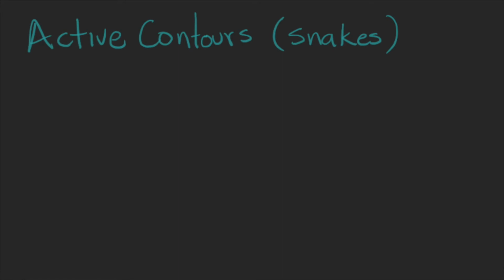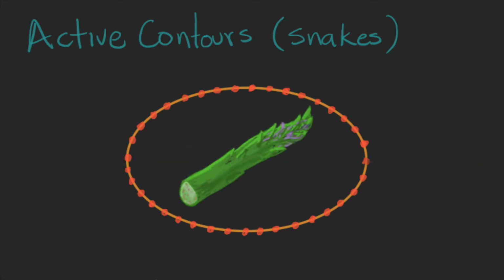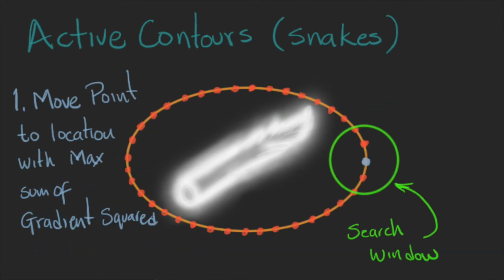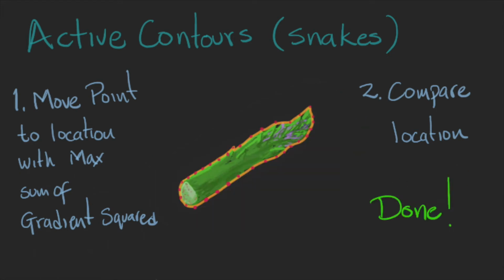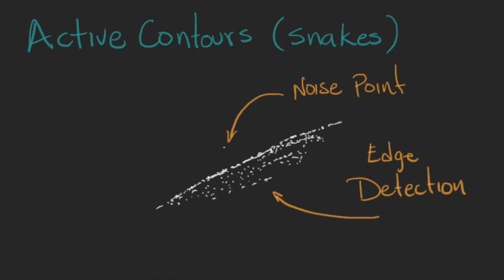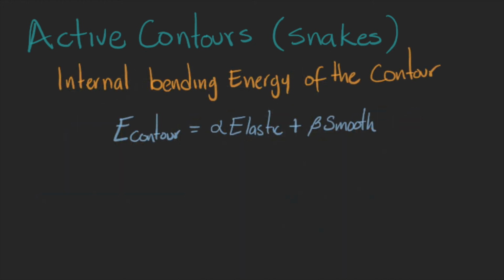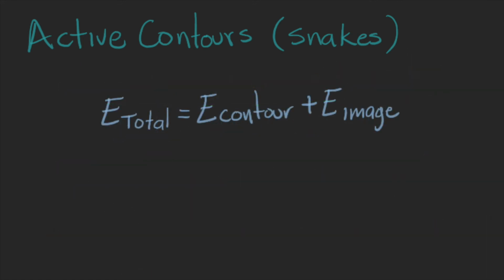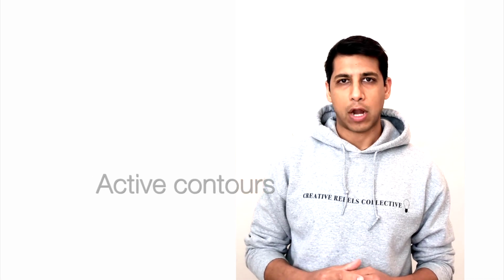v22 - Active Contours - Week 8: Model Fitting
Introduction to Computer Vision. Snakes